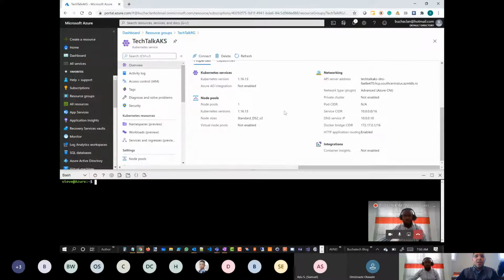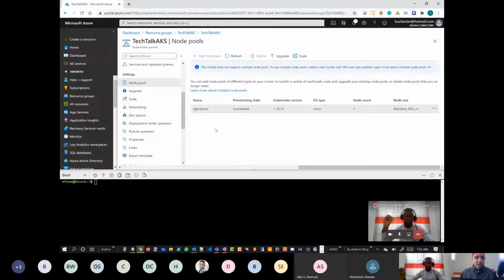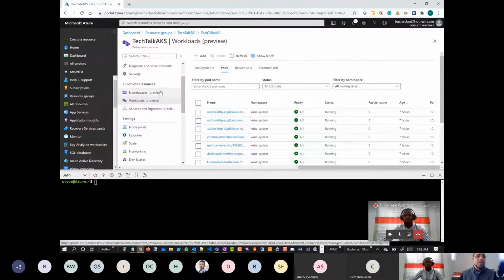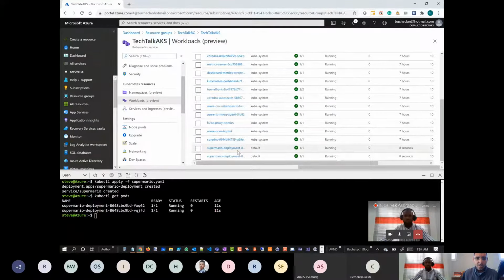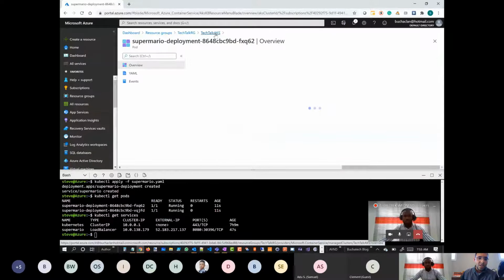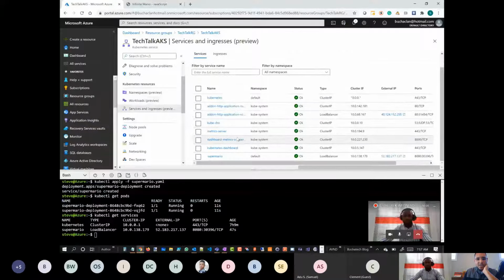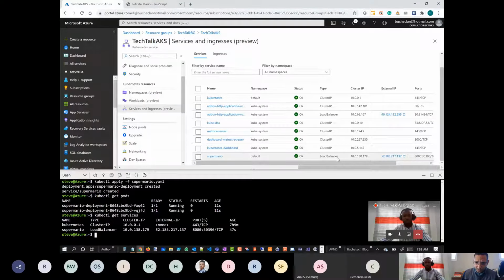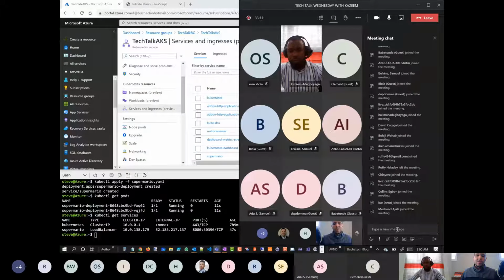30 Minutes of Azure Kubernetes Services with Steve Buchanan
Kubernetes helps to manage container based applications. Azure Kubernetes Service (AKS) offers serverless Kubernetes, an integrated continuous integration and continuous delivery (CI/CD) experience, and enterprise-grade security and governance.